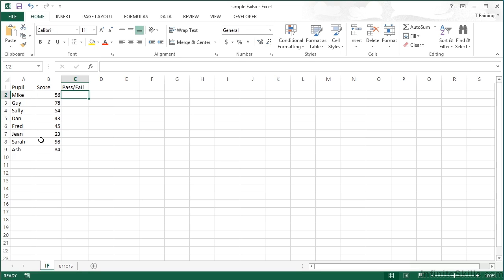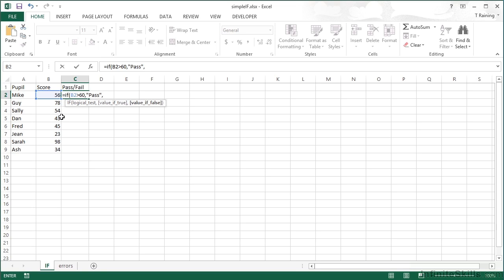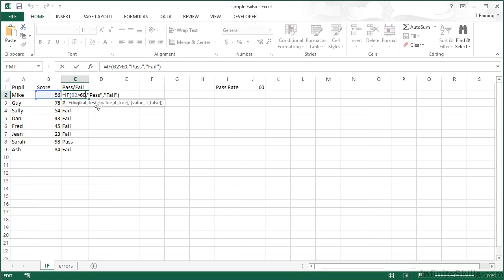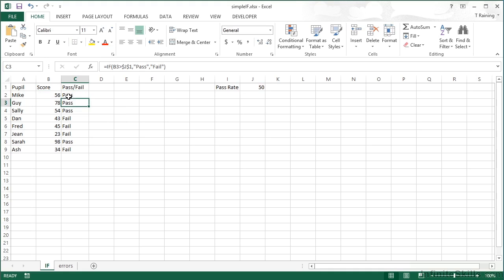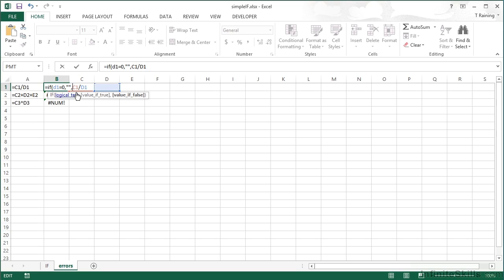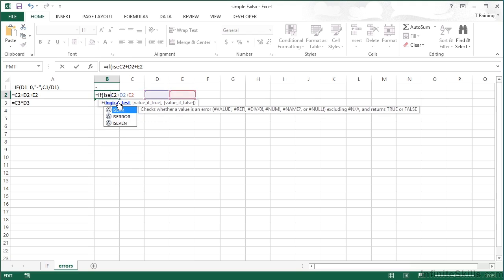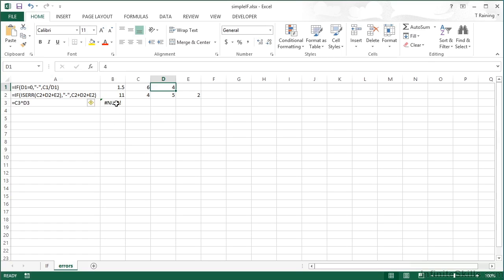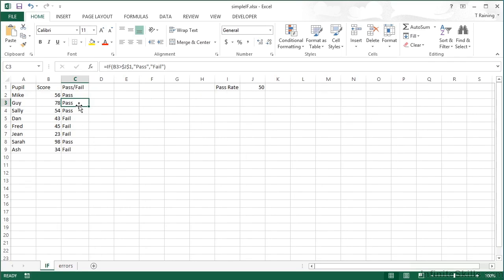0401 IF Logical Test